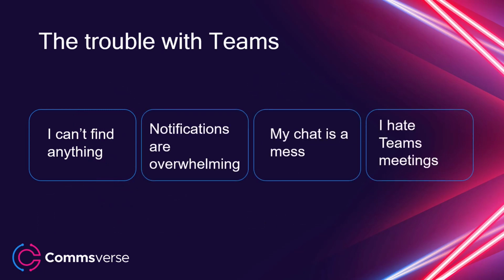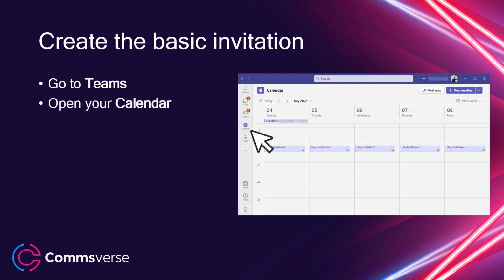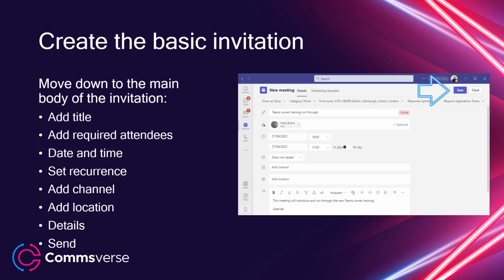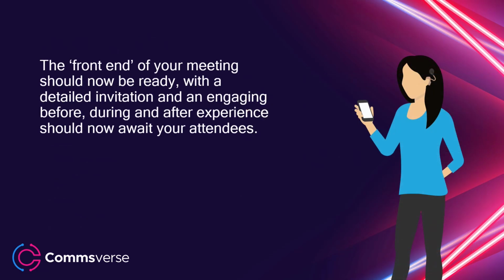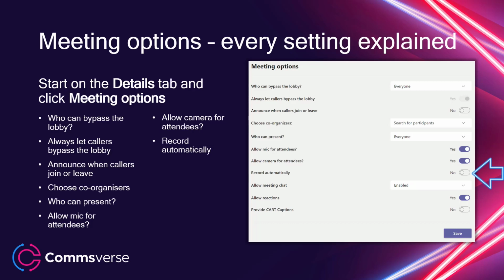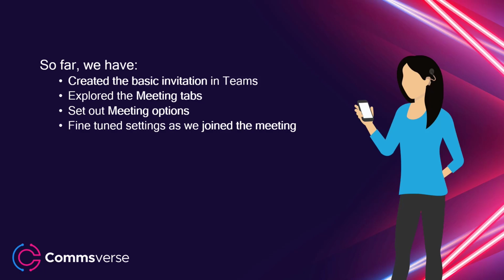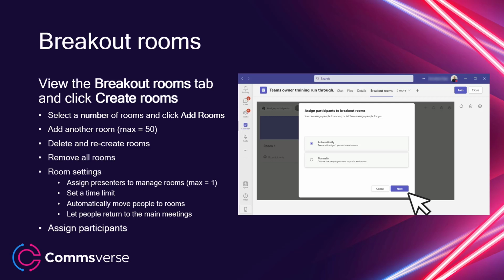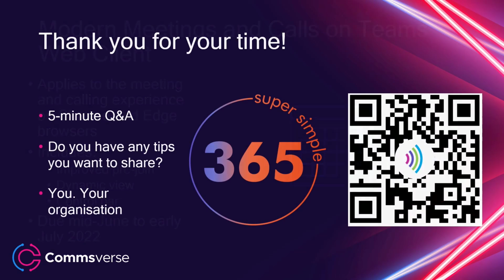Set up a great Teams meeting - deep dive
A great meeting starts with two elements: a great invitation and carefully chosen meeting settings. Don’t leave anything to chance, join me and we’ll start at the very beginning as we explore best practice and take a deep dive through every option and setting to build up the perfect invitation with the right settings.

Why should you bother?
Teams vs Outlook vs channel meetings
How and where to create the basic invitation
Set expectations in advance
Virtual meeting etiquette and best practice
Categories, response options and registration
Breakout rooms
Meeting options – every setting explained
Start your meeting and choose your settings
Tips and gotchas